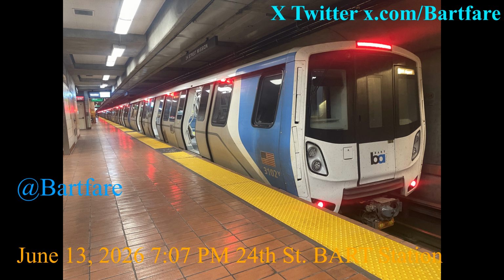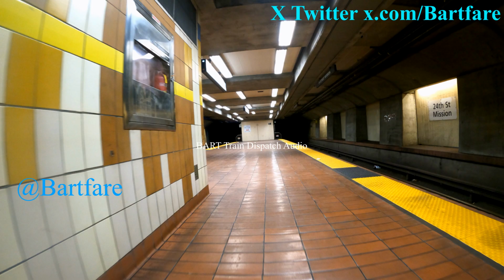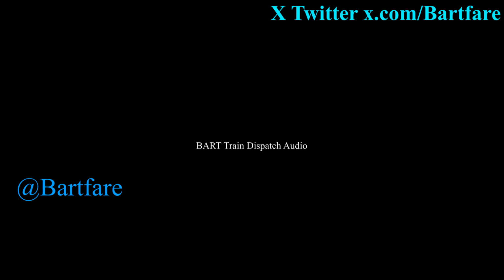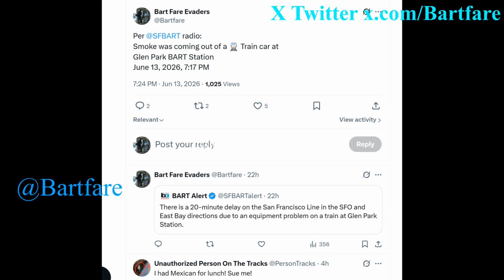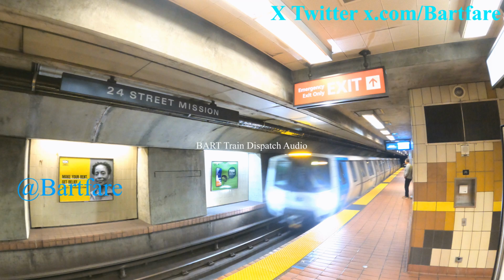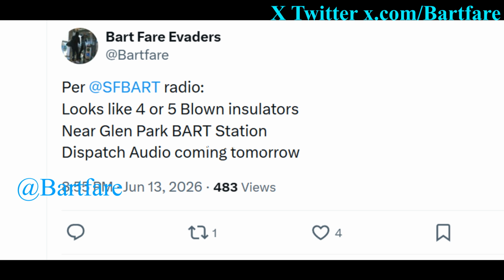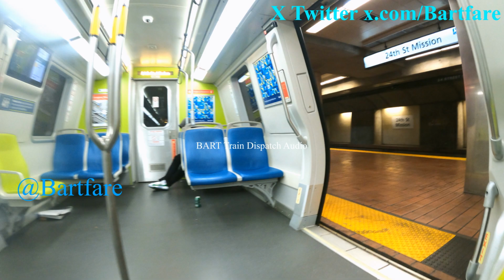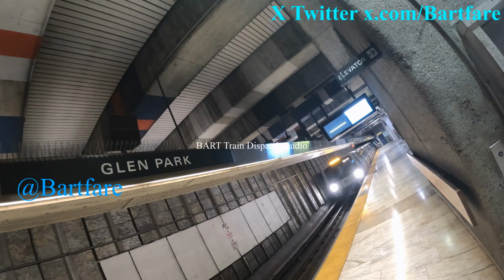Audio Blown Insulator near 24th St Station Caused Major Delay in Service BART Replaced 9 insulators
BART 🚆Train Dispatch Audio:
A Blown insulator near 24th St. BART Station
Caused a Major Delay in Service
BART workers replaced 9 insulators near 24th St. overnight
June 13, 2026, 7:07 PM